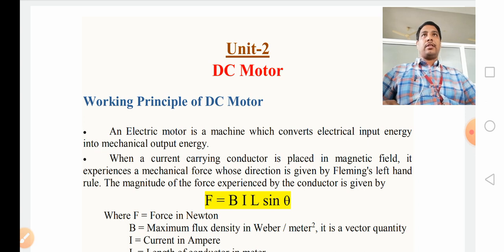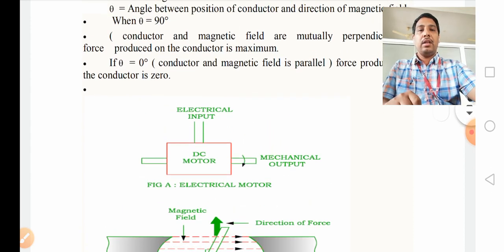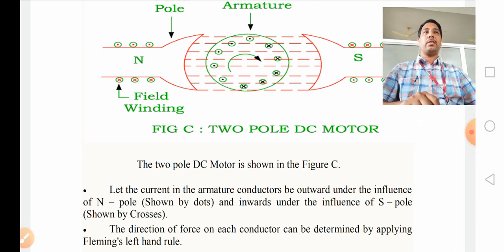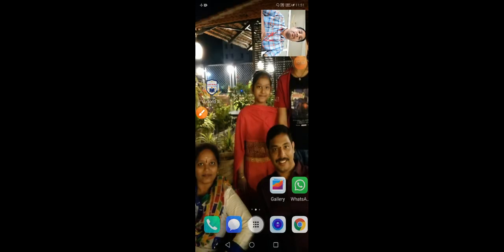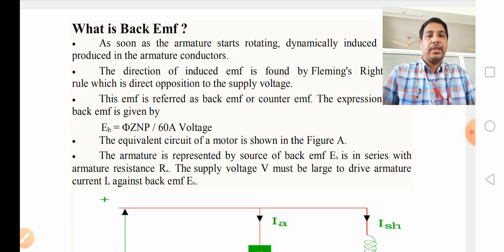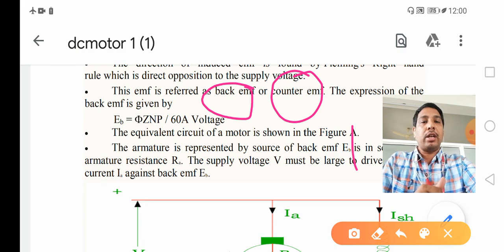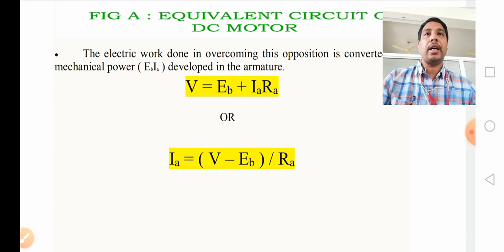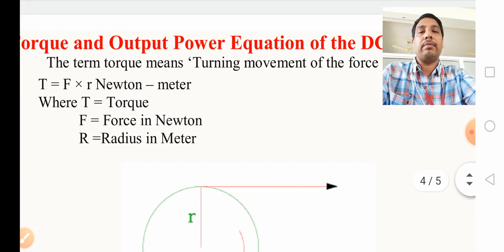Dc motor principle operation